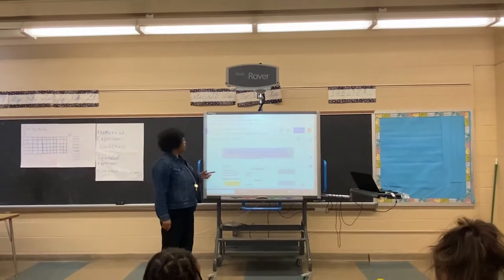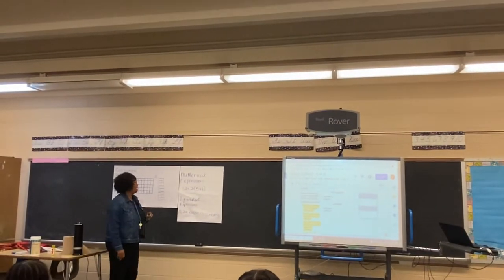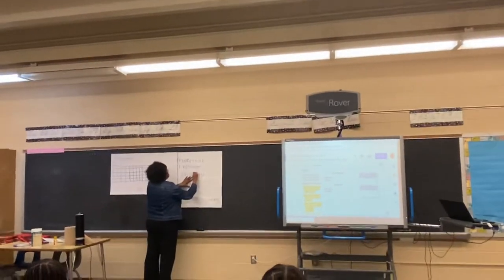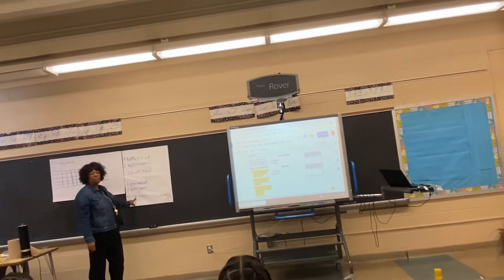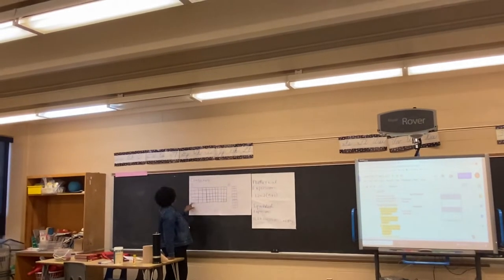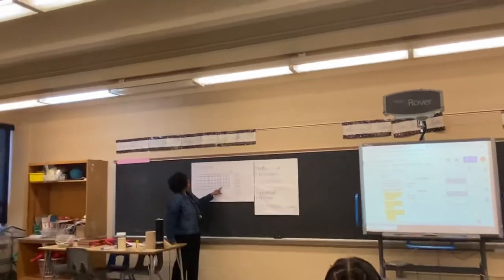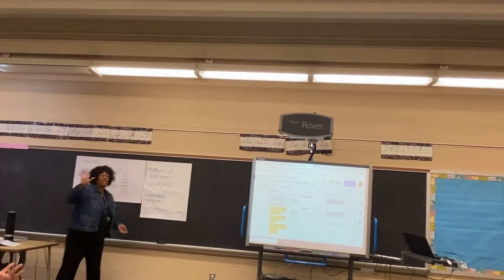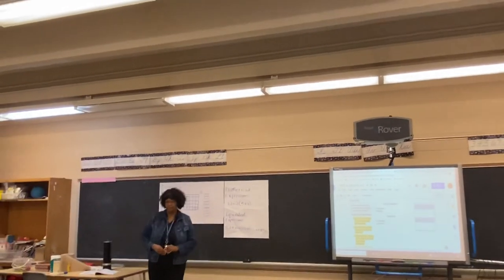October 30, 2022